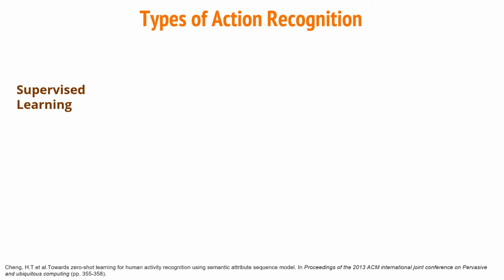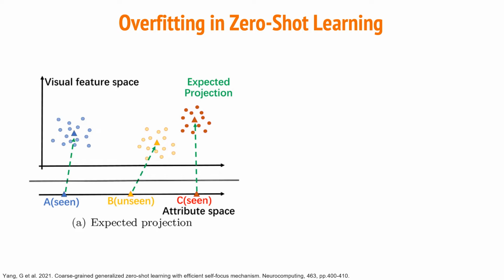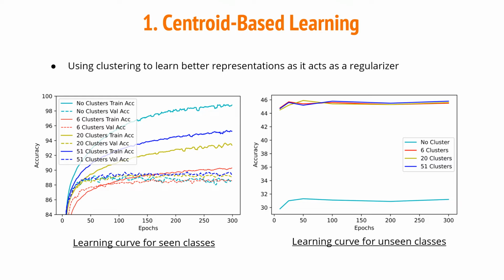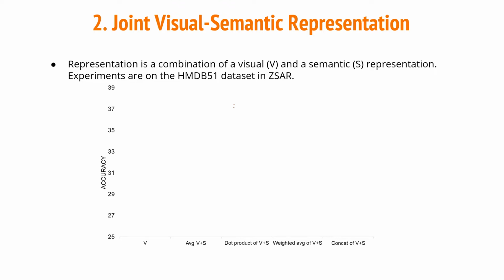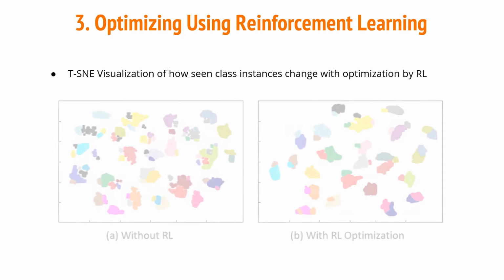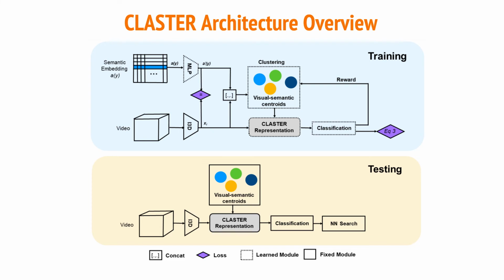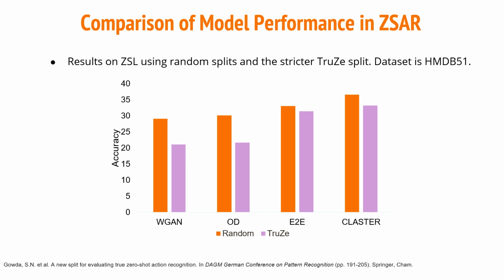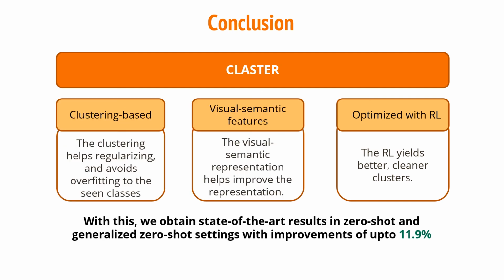ECCV 2022 CLASTER: Clustering with RL for Zero-Shot Action Recognition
Short video describing the impact of clustering for zero-shot action recognition. Work has been accepted for publication in ECCV 2022. Full paper
Authors: Shreyank N Gowda, Laura Sevilla-Lara, Frank Keller, Marcus Rohrbach